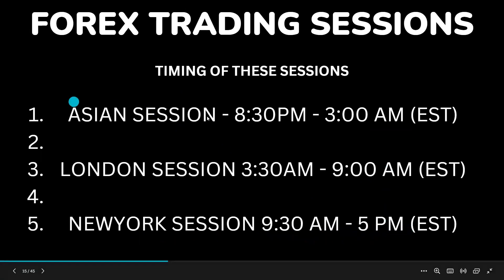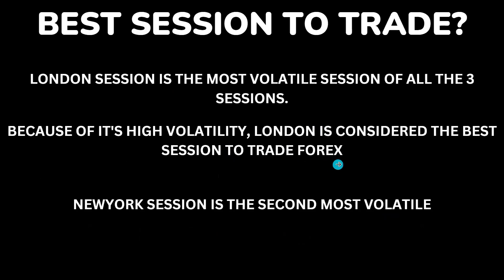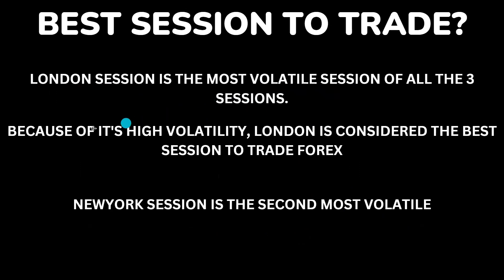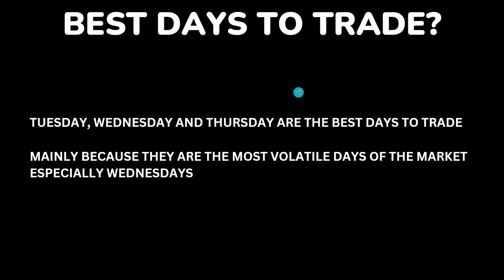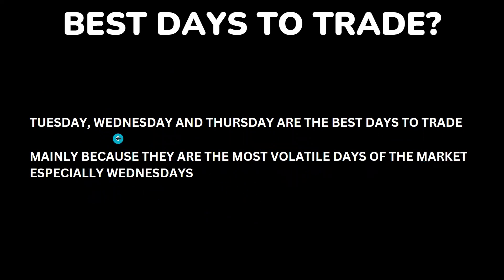Forex Trading For Beginners - When Is The Best Time To Trade Forex? - Forex Sessions Explained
In this video i go over the best times to trade in forex. I explain the various forex trading session and their times. Forex timing is one of the most important aspects of trading. And once understood can help one immensly in their trading.

So when is the best time to trade forex? only way to find out is watching the video.